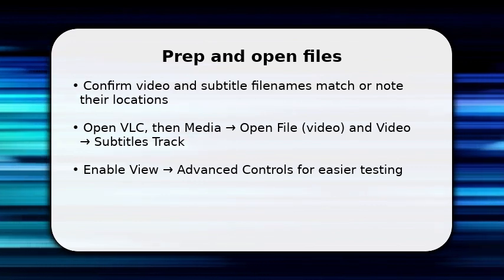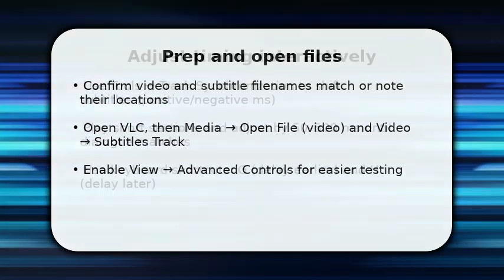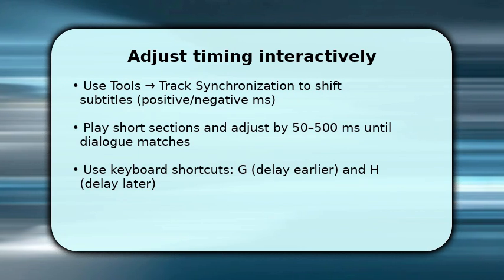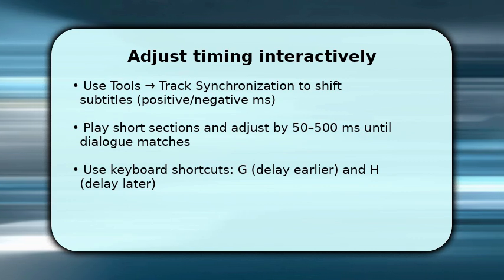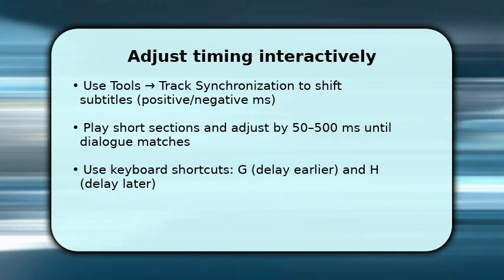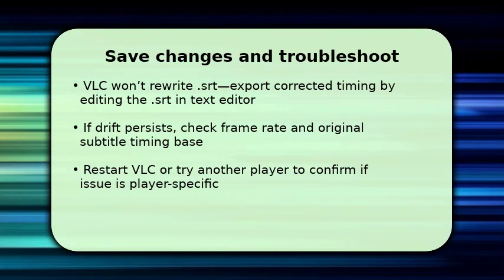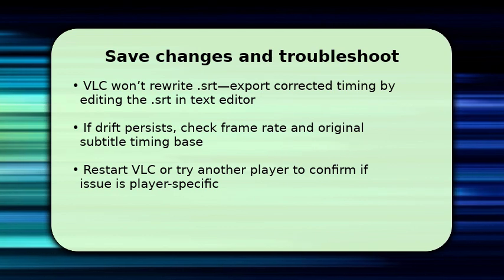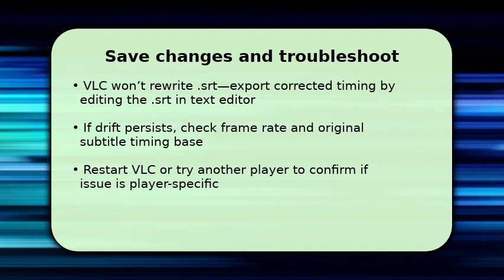How to Fix the Subtitle Timing Vlc - Easy Guide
How to Fix the Subtitle Timing Vlc - Easy Guide | 🔒 Surfshark VPN Deal — Stay private and secure. $1.99/mo + 3 Months Free ▸

Learn how to adjust subtitle timing in VLC Media Player for a seamless viewing experience. This easy guide covers the steps necessary to sync audio and video, ensuring your subtitles appear at just the right moment.

fix subtitle timing,